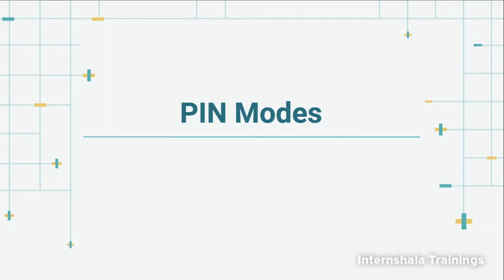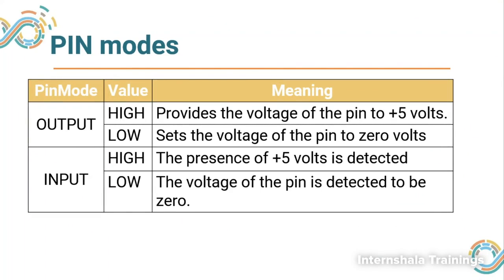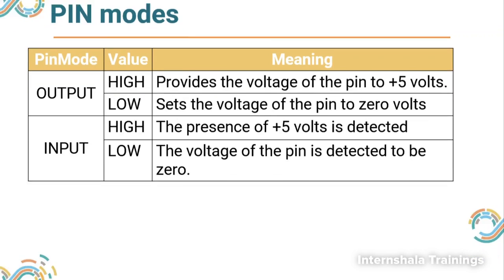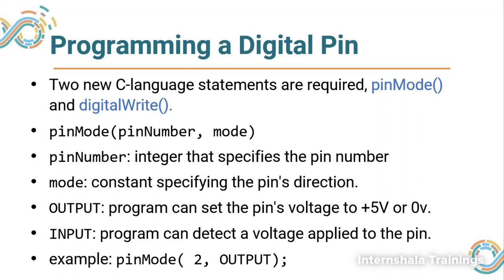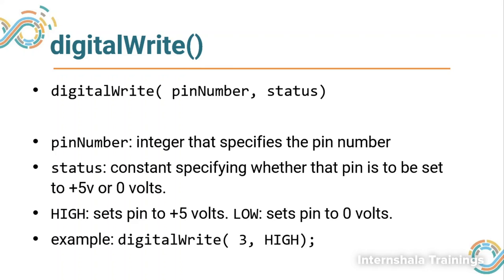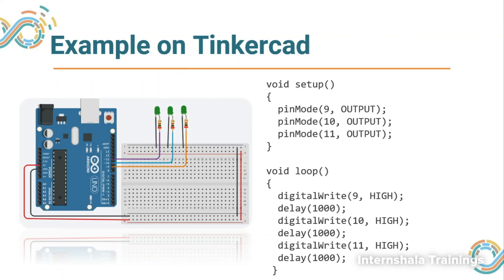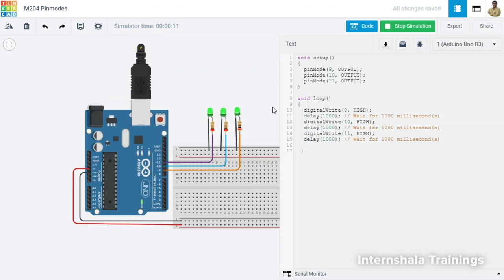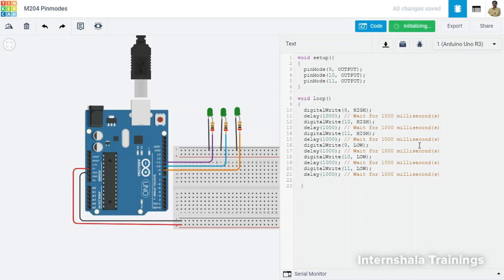M2 T2 V4 Pin Modes